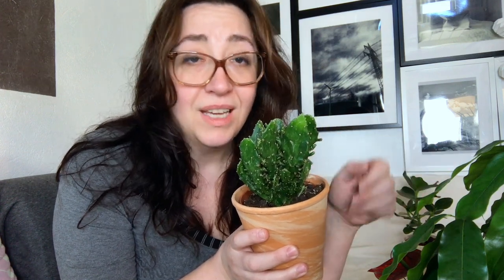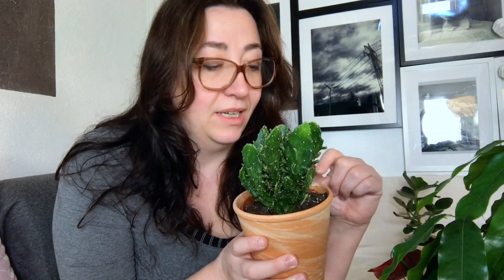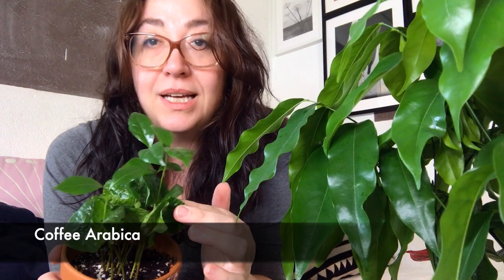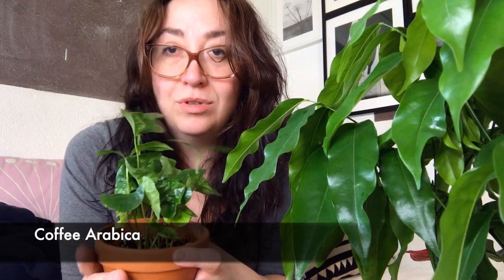Houseplants for Beginners! Easy care plants that look amazing!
I share my tips & tricks on how to start your own green jungle. And I show you my idea for your starter selection - not the usual suspects - but my Coffee Plant, Australien Chestnut Tree and Dracena.
note: one helpful watcher pointed out, that my trio star is actually a magic star stromathe.